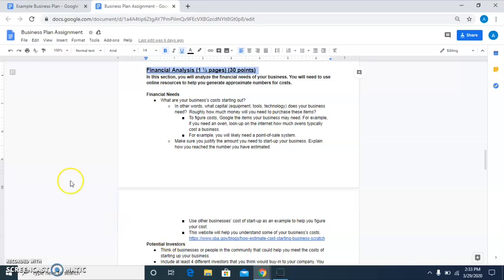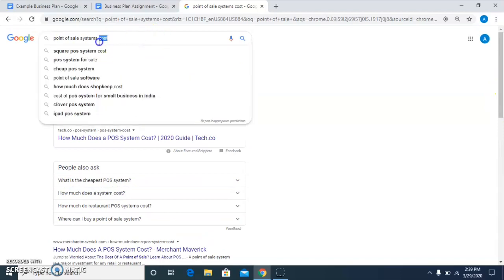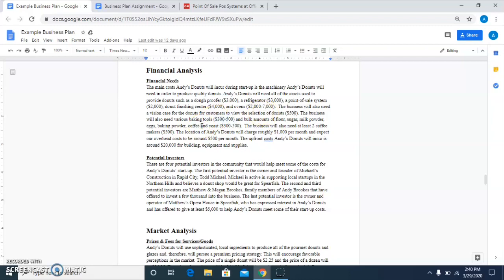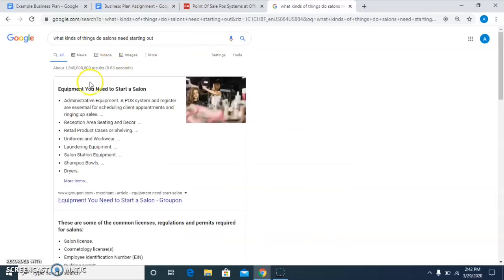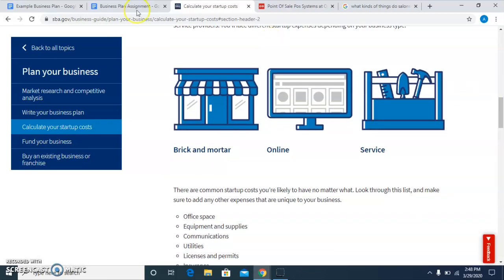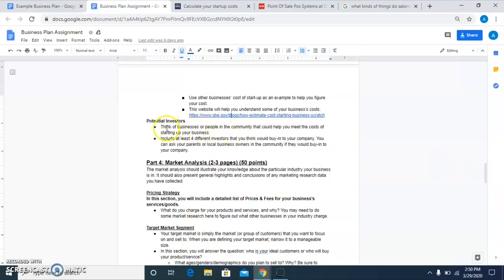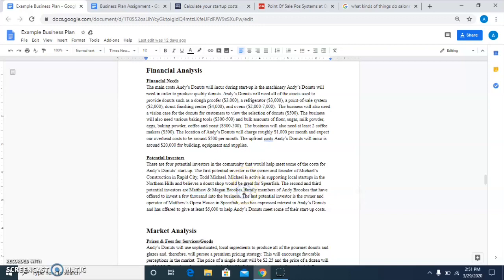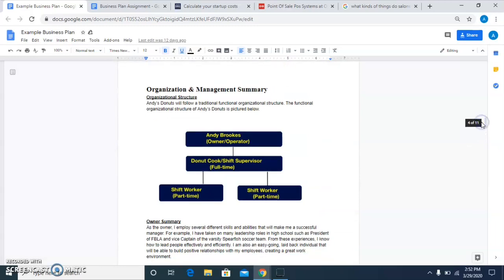Financial Analysis Intro To Business